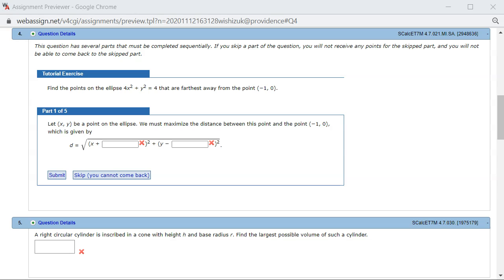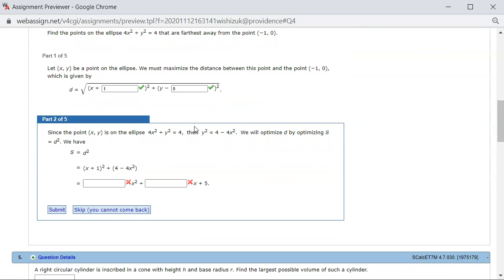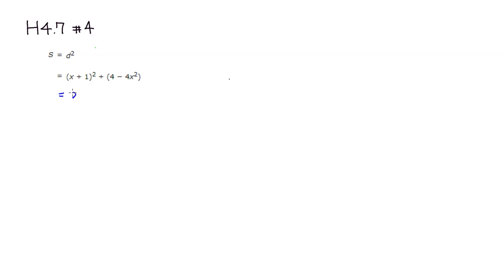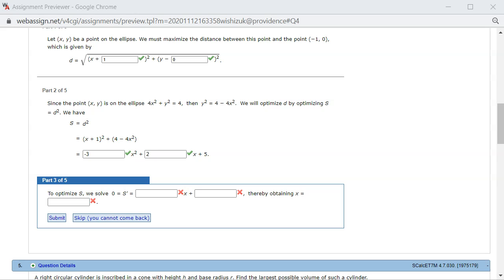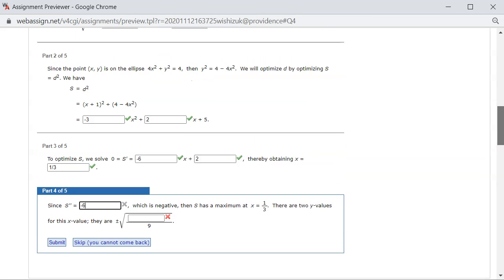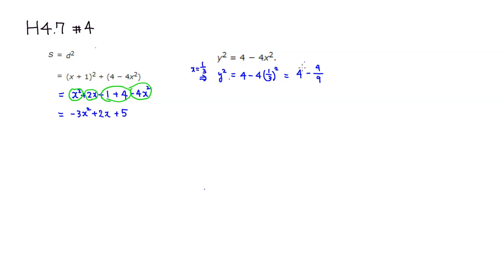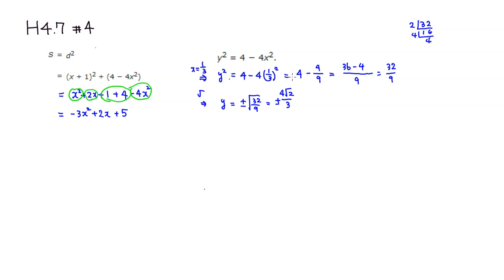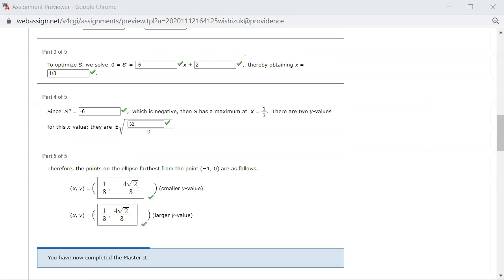MTH 131 H4.7 #4 (Fall 2020)